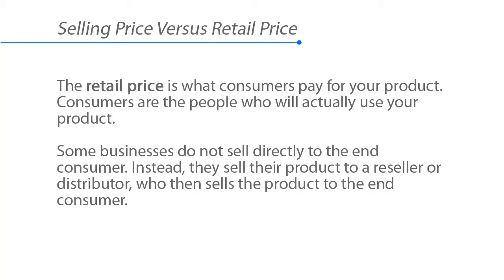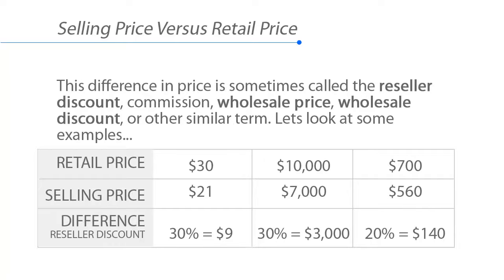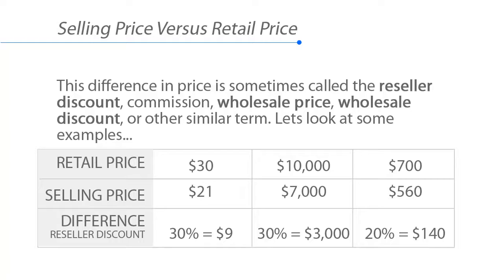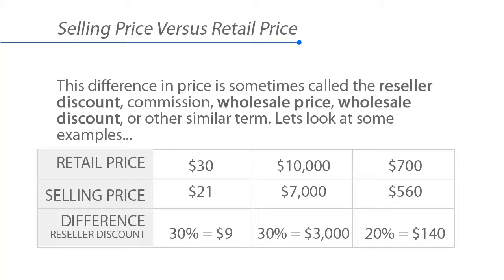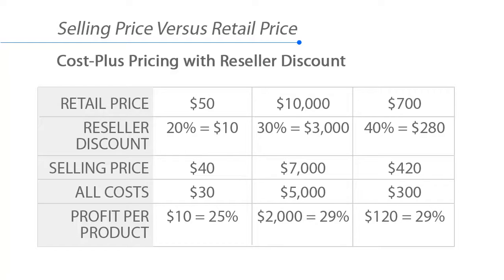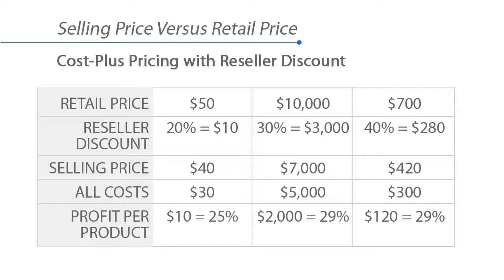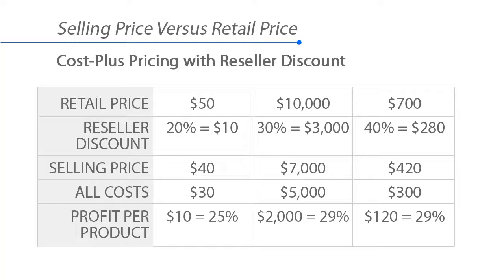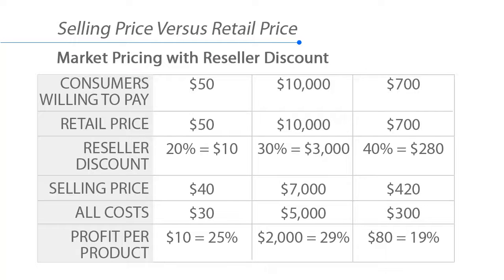7.6 Selling Price Versus Retail Price GV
Selling Price Versus Retail Price
The retail price is what consumers pay for your product.
Consumers are the people who will actually use your product.

Some businesses do not sell directly to the end consumer.
Instead, they sell their product to a reseller or distributor, who
then sells the product to the end consumer.

The selling price is the money the reseller or distributor pays
you for your product. The reseller or distributor will then sell
your product at a higher price — the retail price — to the end
consumer.

If you are selling your product to a reseller or distributor, your
pricing and profit calculations must include the difference
between the retail price and the selling price. This difference
in price is sometimes called the reseller discount,
commission, wholesale price, wholesale discount, or other
similar term.